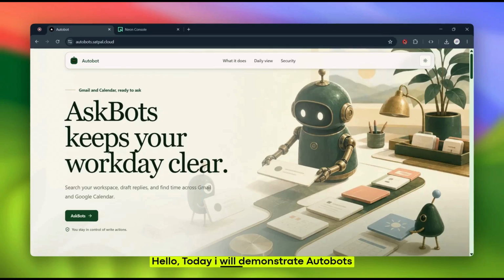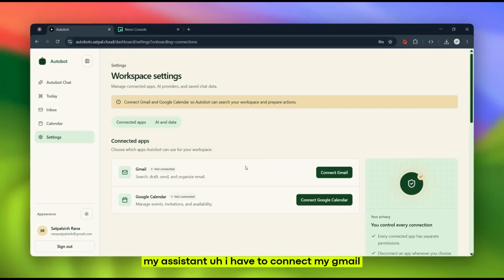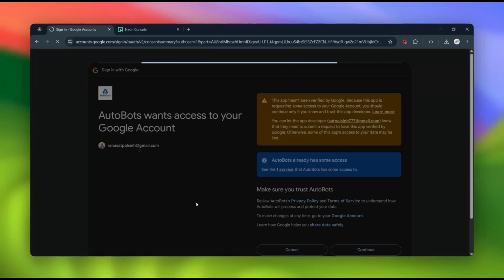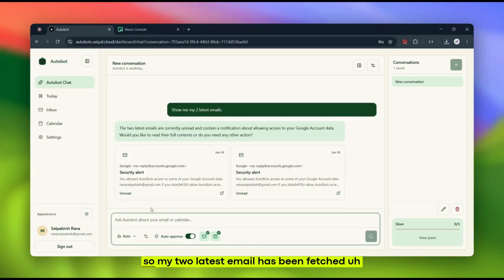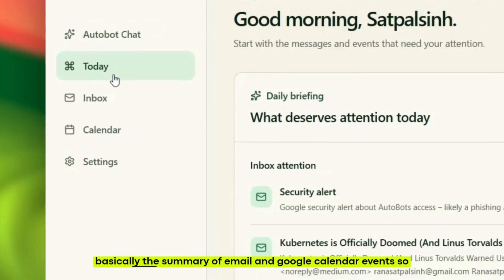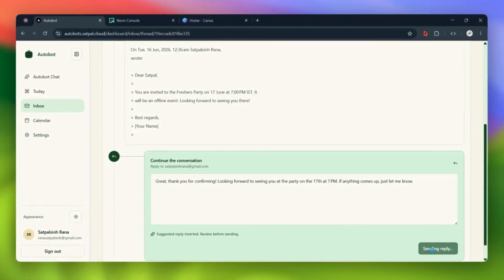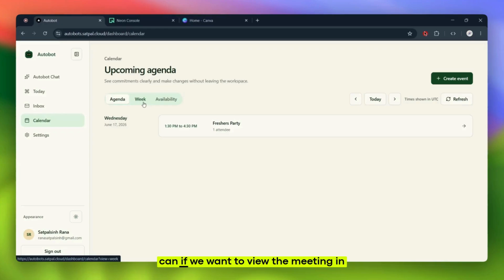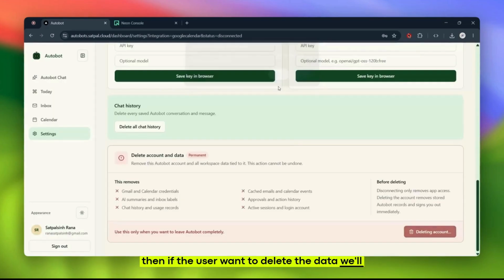AutoBots: AI Assistant for Gmail & Google Calendar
AutoBots is an AI-powered assistant that helps you manage Gmail and Google Calendar using simple natural language commands.

Instead of spending time searching emails, drafting replies, organizing your inbox, or scheduling meetings manually, AutoBots does the work for you.

Just type in Natural Language and work is done.